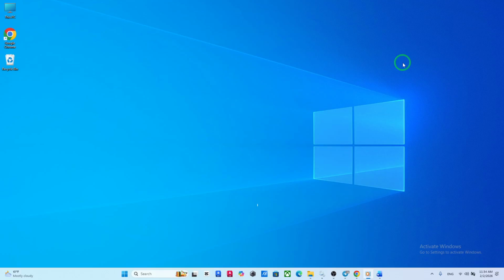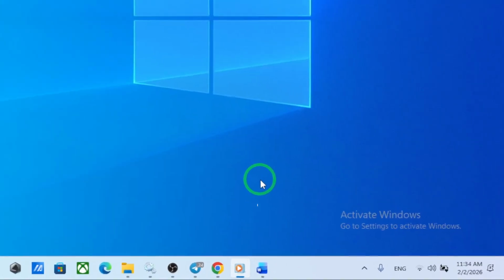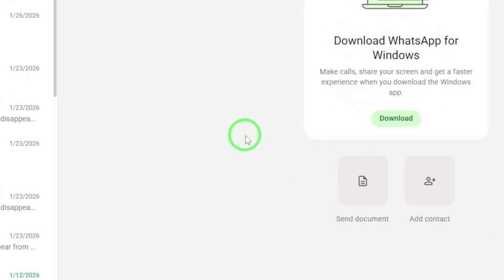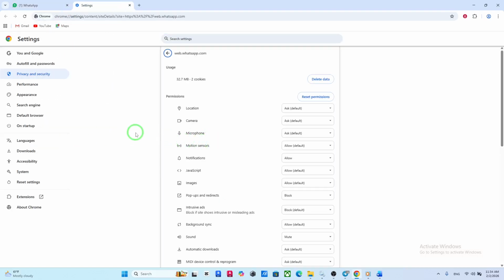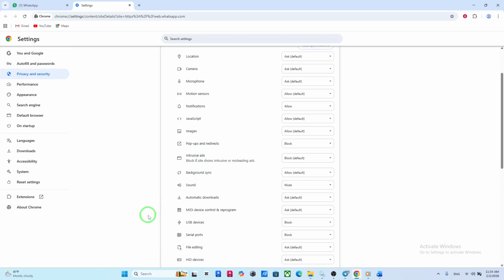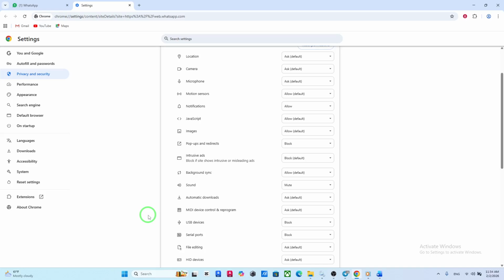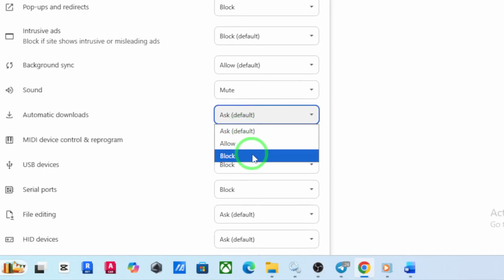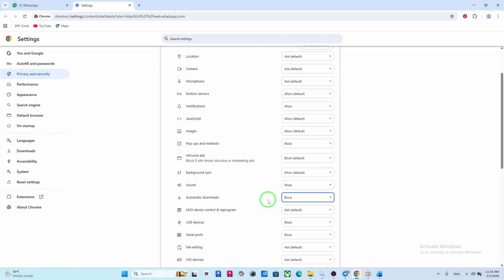How To Prevent WhatsApp Web From Automatic Downloads On PC (New Update)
Learn how to prevent WhatsApp Web from automatically downloading files on your PC after the latest update. This quick tutorial will show you the simple steps to block automatic downloads and keep your computer free from unwanted media files.

Follow these steps:

1. Open WhatsApp Web

2. Next to the web address, click View site information

3. Open Settings

4. Under Permissions, click on More settings permissions

5. Next to Automatic downloads, choose Block

By following these steps, you can control your file downloads and keep your WhatsApp Web experience secure and clutter-free.-
Timeline:
00:00 Start
00:12 How to do it
01:05 End